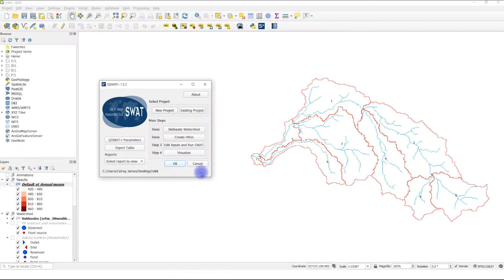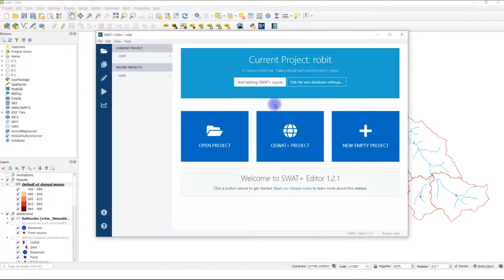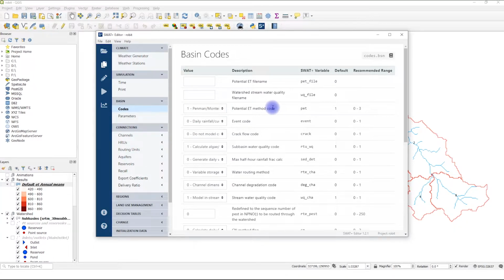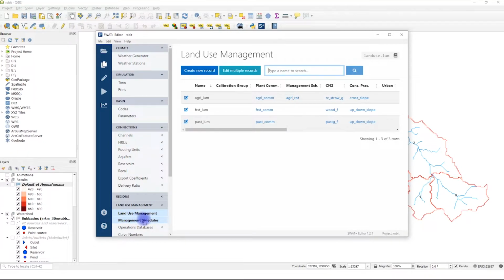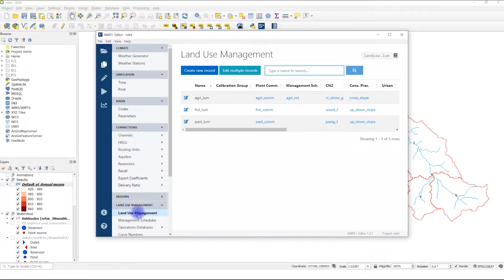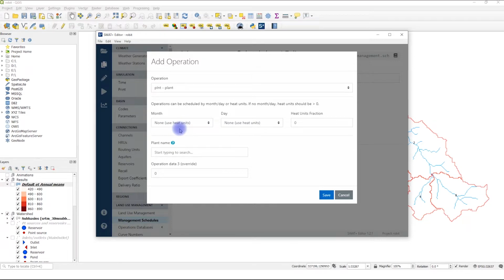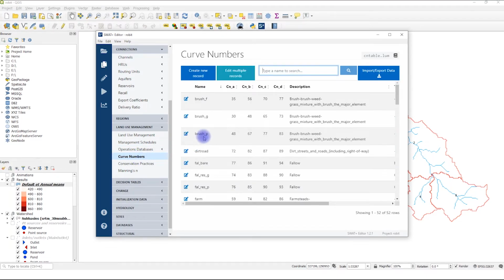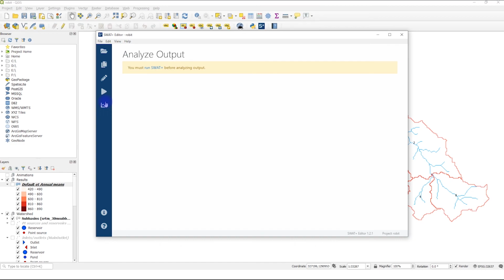Introduction to SWAT+ Part 4 - More options in SWAT+ Editor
This video shows how to change options for your model in SWAT+ Editor